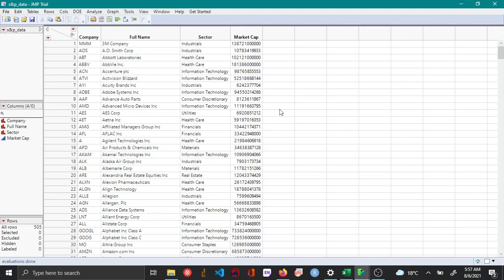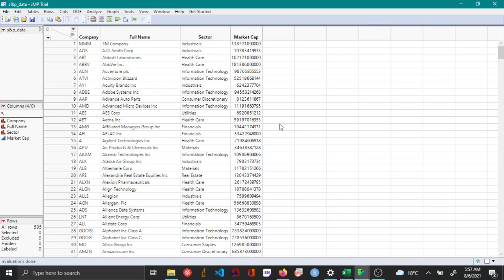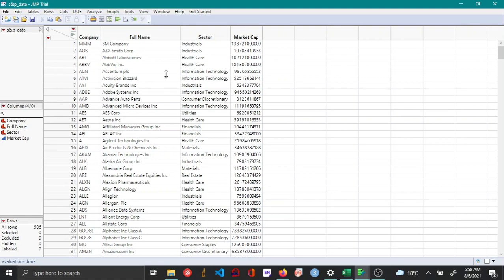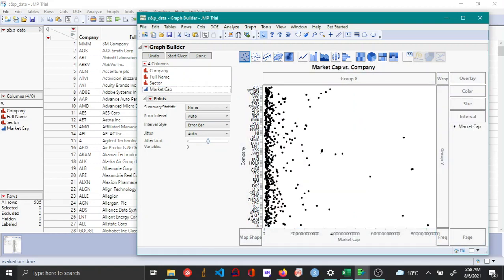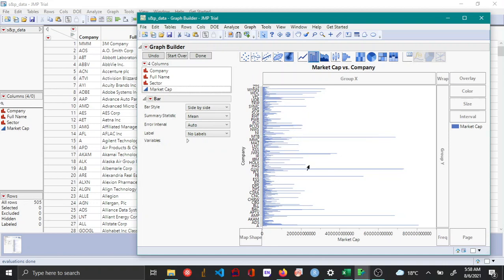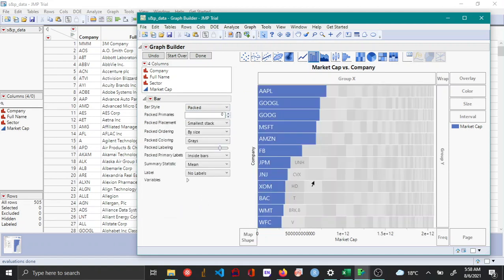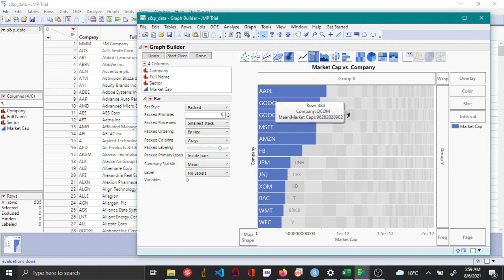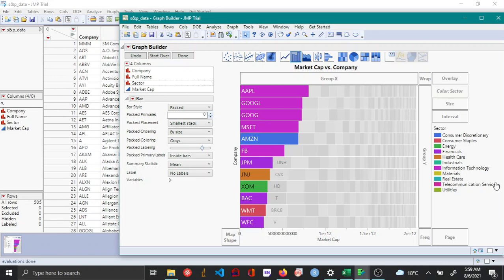Packed bar chart - JMP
This video shows how to plot a packed bar chart in JMP using graph builder.